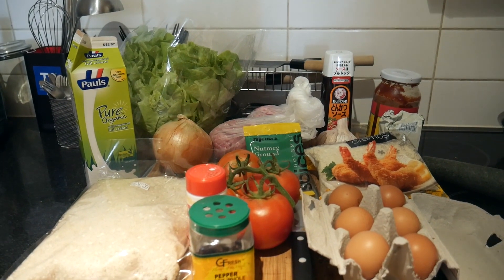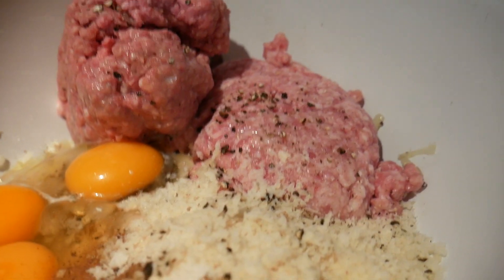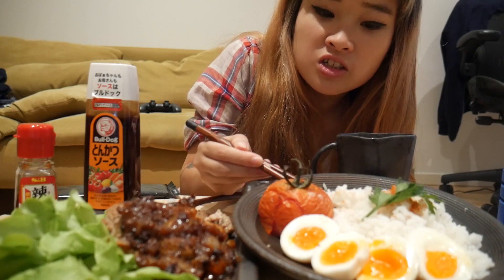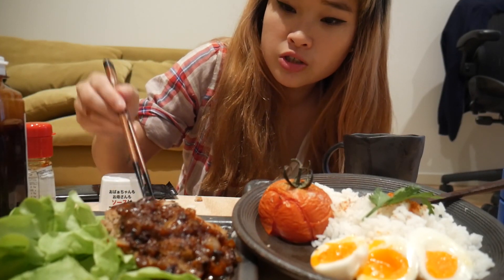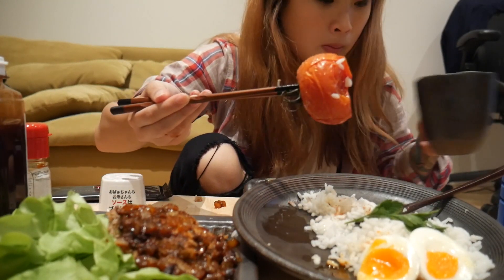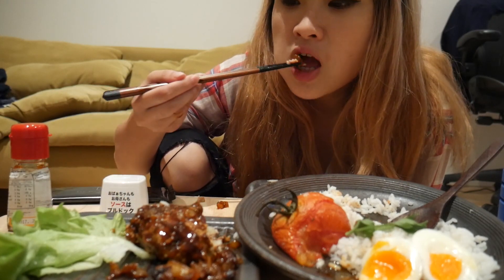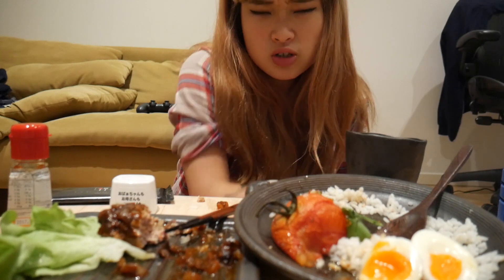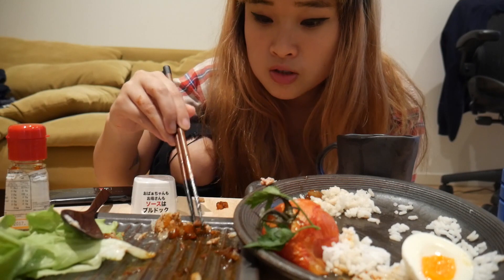Mukbang | Hamburg Steak ハンバーグ • ステーキ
Help us reach 100k! Join the foodiefam
Hi Foodies!

Today I cook some Hamburg Steak for lunch!
I LOVE HAMBURG STEAK!
It was one of my favourite things to eat in Japan!
Its so moist and greasy and DELICIOUS!

What are you having for lunch today?

Bo's instagram @1dayinjapan
Trinity's instagram @Tl.IG